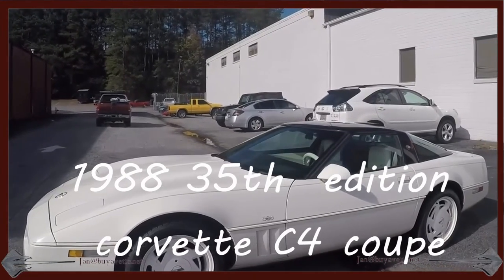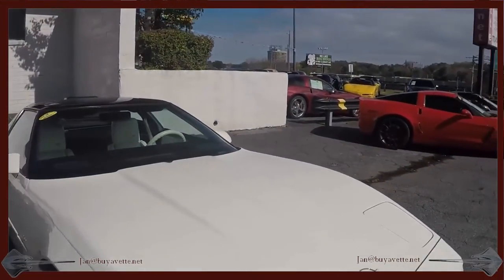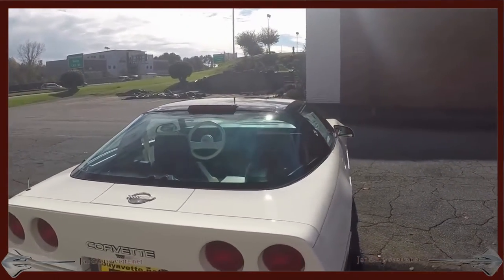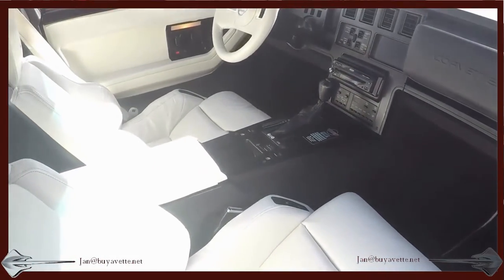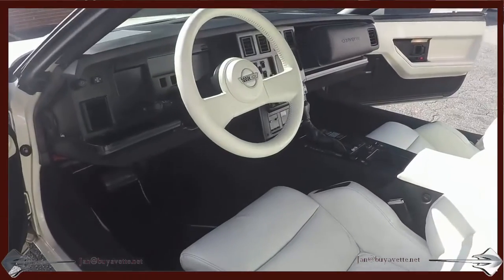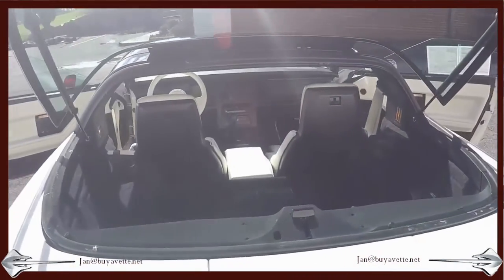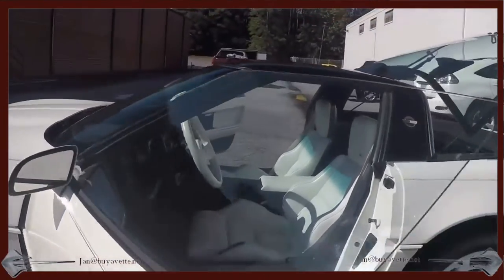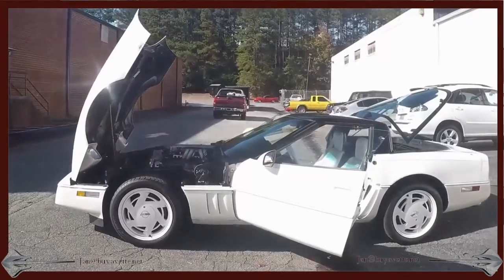1988 Corvette 35th Anniversary Z52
1988 Corvette 35th Anniversary Z52 For Sale

White/Black exterior with added Black/Gray pinstripes, White/Black leather interior.

245hp 350ci L98 Tuned Port Injection engine, automatic transmission, posi rear-end.

Features include the 35th Anniversary package, Z52 Performance Handling package, Delco-Bilstein shock absorbers, electronic climate control, CD stereo, heavy-duty radiator, engine oil cooler, rear and side defrost, illuminated driver vanity mirror, twin remote heated mirrors, radiator boost fan, dual power leather sport seats, power windows, power locks, power steering, power brakes, tilt-n-tele, cruise control, ABS.

Coming with a clean Carfax and just 44,782 miles, this 1988 Corvette 35th Anniversary is in nice condition, and is LOADED with factory options. This car's paint is vg, with a great shine. Painted Black/Gray pinstripes have been added, as well as additional emblems on the sail panels and rear bumper. Window sweeps are vg, and door and window weatherstripping is in good condition with typical light cracks. 35th Anniversary-specific wheels are good-vg, and BF Goodrich G-Force Sport tires show an average of 8/32nds tread depth remaining in the front, and an average of 7/32nds remaining in the rear. The interior of this 1988 Corvette 35th Anniversary shows good-vg seats, and vg steering wheel, door panels, and center console. A Jensen CD/MP3/DVD stereo has taken the place of the factory Bose unit. Other additions to this car include a Borla performance catback exhaust system, ashtray plaque, and a front license plate with C5 style "CORVETTE" script. With just 2,050 examples built, these 35th Anniversary cars are a lot harder to come by than all other Anniversary Corvette models prior to 2013 -- call us while we have this one! 44K Miles.